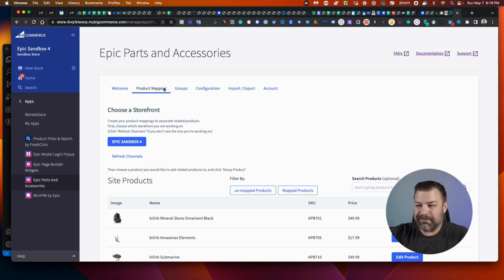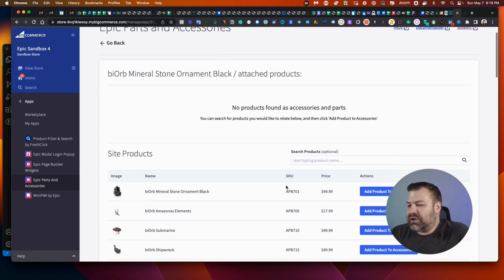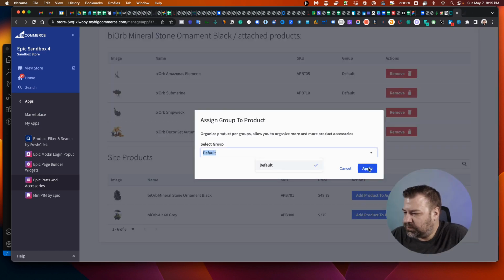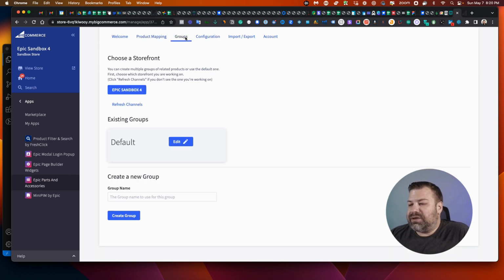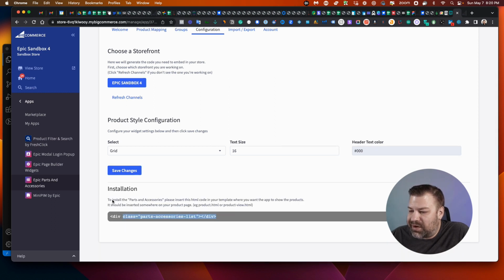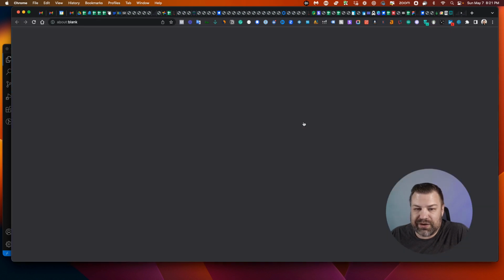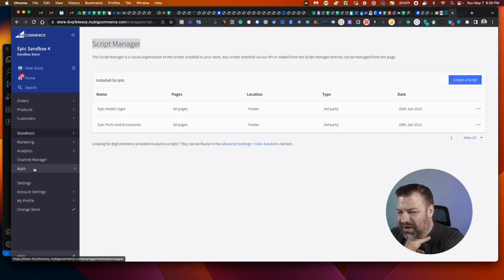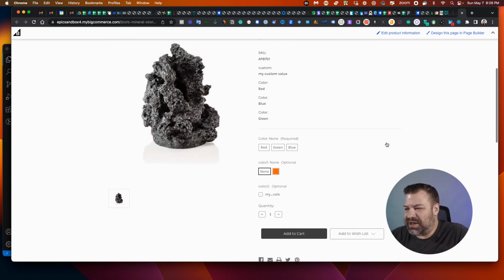Setting Up the Epic Parts and Accessories App for BigCommerce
Here are the steps to set up the Epic Parts and Accessories app for BigCommerce:

Log in to your BigCommerce account.

Navigate to the Apps section by clicking on the "Apps" button in the left-hand menu.

Search for "Epic Parts and Accessories" in the search bar and click on it.

Click on the "Install" button to install the app.

Follow the prompts to authorize the app and connect it to your BigCommerce store.

Once the app is installed, you can customize it to suit your needs. For example, you can choose which products to feature, set up promotions and discounts, and customize the look and feel of the app.

To add the app to your storefront, go to the "Storefront" section in your BigCommerce dashboard and click on "Web Pages."

Create a new web page and add the Epic Parts and Accessories app to it using the "Insert App" option.

Save and publish the web page to make the app visible on your storefront.

That's it! Your customers can now browse and purchase Epic Parts and Accessories products directly from your BigCommerce store.

-Timestamps-
00:00 Intro
00:12 3 steps you need to do
00:36 Associate relates products to a products
01:43 Create multiple groups
02:30 Widget
04:40 Rename groups